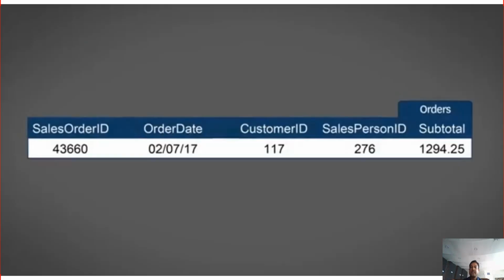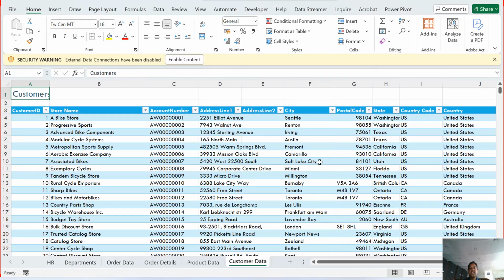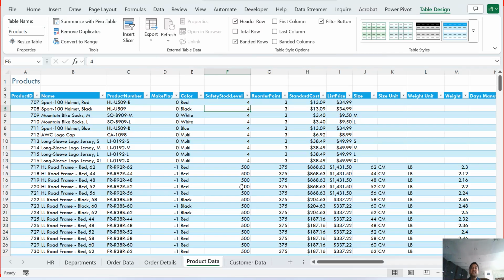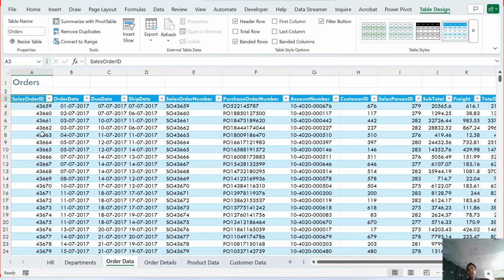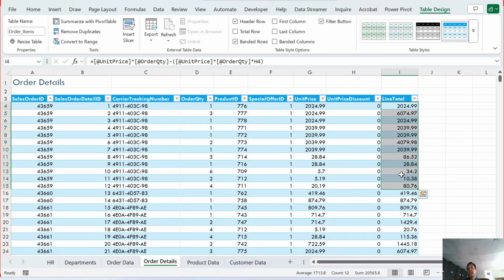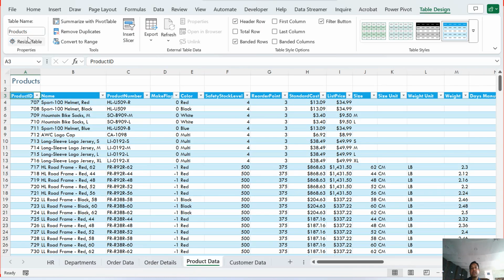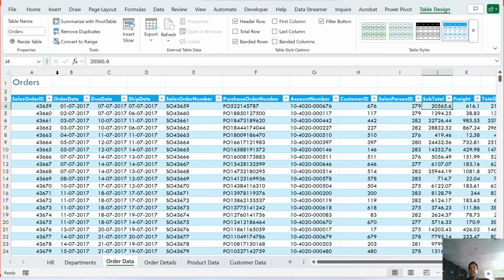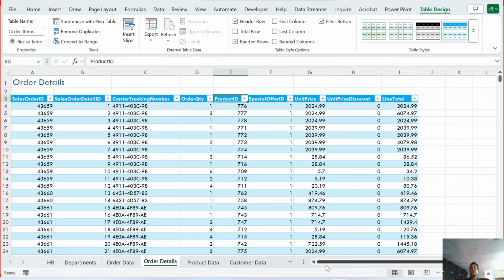002 Introduction to Data Set for Data Analysis using Microsoft Power BI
Welcome to our latest video on Data Analysis using Microsoft Power BI!

In this video, we’ll introduce the dataset we will be using for data analysis in Power BI. Whether you're a beginner or an experienced user, understanding the dataset is the first step in gaining powerful business insights.

What You’ll Learn:
📌 Overview of the dataset and its structure
📌 Understanding data types and relationships
📌 Key variables and their significance in analysis
📌 How to prepare and clean data before importing into Power BI
📌 Best practices for handling missing or inconsistent data

This introduction will set the foundation for our upcoming tutorials, where we will explore data visualization, DAX calculations, and advanced reporting techniques using Power BI.

Hindi Transcript:

 प्रिय शिक्षार्थियों,
आपका मेरे चैनल पर पुनः स्वागत है।

पिछले वीडियो में हमने रिलेशनशिप बनाने और डेटा मॉडलिंग के मूलभूत सिद्धांतों के बारे में सीखा था। इस वीडियो में, मैं संक्षेप में यह बताऊंगा कि हमने पिछले वीडियो में क्या सीखा।

पिछले वीडियो का संक्षिप्त सारांश:
हमने विभिन्न डेटा टेबल्स के बीच मौजूद रिश्तों के बारे में चर्चा की थी।
उदाहरण के लिए, हमारे पास एक ऑर्डर टेबल है, जिसमें सेल्स ट्रांजैक्शन (बिक्री लेनदेन) रिकॉर्ड किए जाते हैं। इस टेबल में:

एक यूनिक सेल्स ऑर्डर आईडी (Sales Order ID) होती है, जैसे 43,660।
यह ऑर्डर 2 जुलाई 2017 को दिया गया था।
ऑर्डर करने वाला ग्राहक 117 आईडी वाला ग्राहक है।
ऑर्डर को एक सेल्सपर्सन (बिक्री प्रतिनिधि) द्वारा प्रोसेस किया गया था, जिसकी आईडी 276 है।
हम यह नहीं जानते कि आईडी 276 किसका प्रतिनिधित्व करती है।
ऑर्डर का सबटोटल (उप-योग) 29,425 है।
इसी प्रकार हमारे पास एक कस्टमर टेबल है, जिसमें ग्राहक की जानकारी संग्रहीत होती है।
यदि हम कस्टमर टेबल को देखें तो 117 आईडी वाला ग्राहक "Pedal Warehouse" है, जो संयुक्त राज्य अमेरिका (United States) में स्थित है।
इसी प्रकार, यदि हम सेल्सपर्सन आईडी 276 की जांच करें तो हमें स्टाफ टेबल में पता चलेगा कि यह Linda Michelle नामक कर्मचारी की आईडी है।

इसी प्रकार, यदि हम आइटम लिस्ट देखें तो इसमें दो आइटम रिकॉर्ड किए गए हैं:

758 और 762
यदि हम प्रोडक्ट टेबल देखें, तो यह "Road 450" और "Road 650" (दोनों बाइक) दिखाता है।
ऑर्डर आइटम टेबल में:

यूनिट प्राइस (इकाई मूल्य) रिकॉर्ड किया जाता है।
क्वांटिटी (मात्रा) रिकॉर्ड की जाती है।
लाइन टोटल नामक एक फ़ील्ड होती है, जो वास्तविक राजस्व (Revenue) दर्शाती है।
इस वीडियो में हम क्या सीखेंगे?
आज के इस वीडियो में, हम विभिन्न डेटा टेबल्स के बीच संबंध और उनके डेटा स्ट्रक्चर को समझेंगे।

अब मैं अपनी डेटा फ़ाइल खोल रहा हूँ।
हमारी डेटा फ़ाइल का नाम Adventure Works है।

Adventure Works एक B2B (Business-to-Business) मार्केटिंग कंपनी है, जो साइकिलें (Bicycles) निर्मित करती है।

कस्टमर डेटा टेबल
यदि हम कस्टमर डेटा टेबल देखें तो इसमें निम्नलिखित जानकारी शामिल होती है:

Customer ID (ग्राहक आईडी)
Store Name (स्टोर का नाम)
Account Number (खाता संख्या)
Address Line 1 (पता - पंक्ति 1)
City (शहर)
Postal Code (डाक कोड)
State (राज्य)
Country Code (देश कोड)
Country (देश)
यह डेटा टेबल फॉर्मेट में संग्रहीत किया गया है।

प्रोडक्ट डेटा टेबल
अब हम प्रोडक्ट डेटा टेबल पर नज़र डालते हैं। इसमें:

Product ID (प्रोडक्ट आईडी)
Product Name (प्रोडक्ट का नाम)
Product Number (प्रोडक्ट नंबर)
Safety Stock Level (सुरक्षा स्टॉक स्तर)
Reorder Point (पुनः आदेश देने का बिंदु)
Standard Cost (मानक लागत)
List Price (सूची मूल्य)
Size (आकार)
Weight (वजन)
Product Model (प्रोडक्ट मॉडल)
Subcategory (उप-श्रेणी)
Category (श्रेणी)
ऑर्डर डिटेल टेबल
अब हम ऑर्डर डिटेल टेबल देखते हैं। इसमें:

Sales Order ID (बिक्री आदेश आईडी)
Sales Order Detail ID (बिक्री आदेश विवरण आईडी)
Carrier Tracking Number (कैरियर ट्रैकिंग नंबर)
Order Quantity (ऑर्डर की मात्रा)
Unit Price (इकाई मूल्य)
Unit Price Discount (इकाई मूल्य छूट)
Line Total (कुल रेखा मूल्य)
👉 लाइन टोटल वास्तविक राजस्व (Revenue) को दर्शाता है।

ऑर्डर डेटा टेबल
इस टेबल में सभी ऑर्डर रिकॉर्ड किए जाते हैं।
इसमें निम्नलिखित फ़ील्ड्स शामिल हैं:

Order Date (ऑर्डर तिथि)
Due Date (नियत तिथि)
Ship Date (शिपिंग तिथि)
Subtotal (उप-योग / राजस्व)
👉 यदि हम सभी "Line Total" को जोड़ते हैं, तो हमें कुल राजस्व (Total Revenue) प्राप्त होता है।

डेटा टेबल्स के बीच कनेक्शन
अब हम यह समझेंगे कि यह डेटा आपस में कैसे जुड़ता है।

Customer Table और Order Table:

दोनों में Customer ID होता है, जिससे ये दोनों टेबल आपस में जुड़ते हैं।
Product Table और Order Detail Table:

दोनों में Product ID होता है, जिससे ये आपस में कनेक्ट होते हैं।
HR (कर्मचारी) डेटा और Order Table:

HR Table में Employee ID होता है।
Order Table में Salesperson ID होती है।
यह दोनों एक-दूसरे से कनेक्ट होते हैं।
👉 इस प्रकार हम पावर बीआई (Power BI) में इन डेटा टेबल्स को लिंक कर सकते हैं।